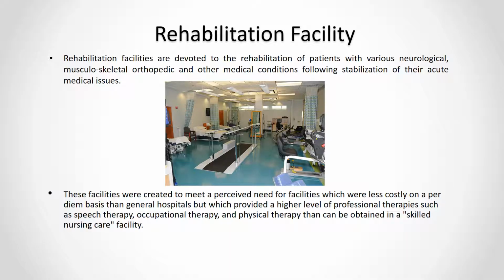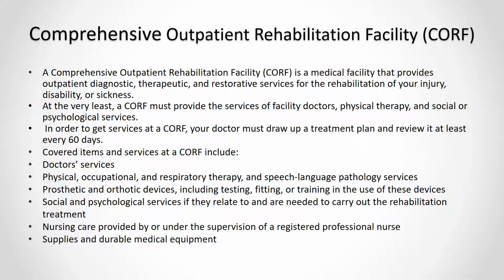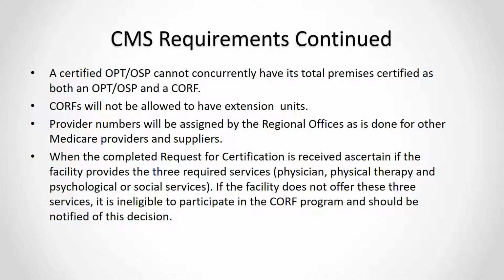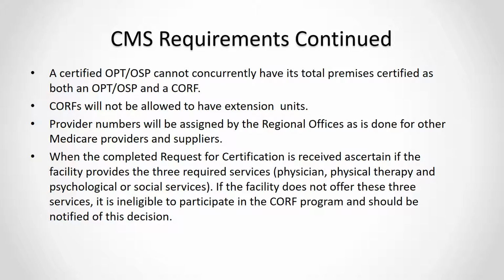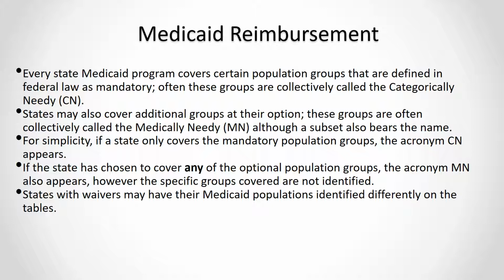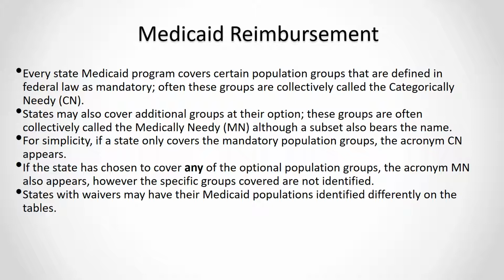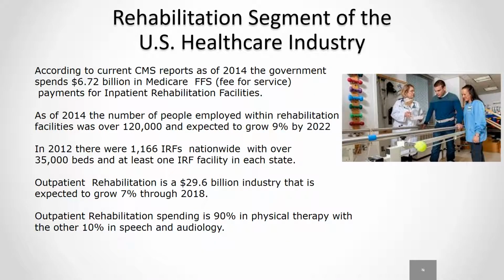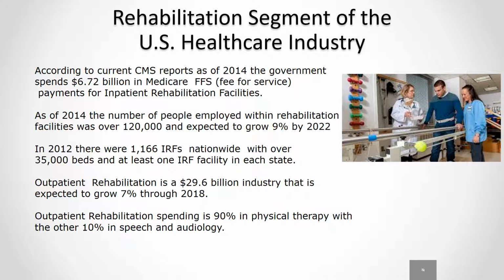Managing Rehabilitation Facilities